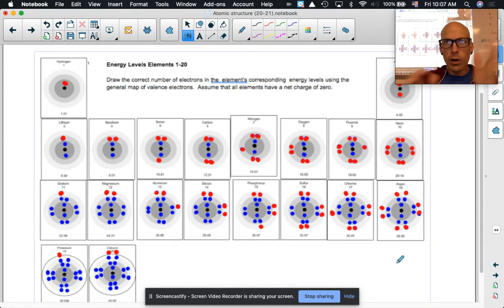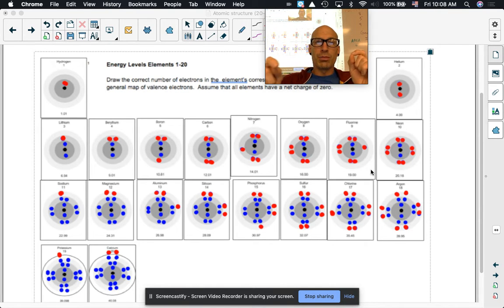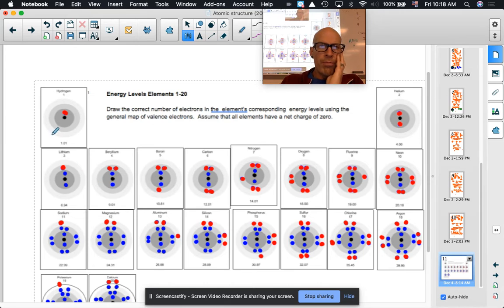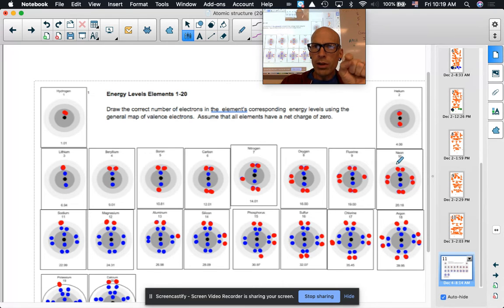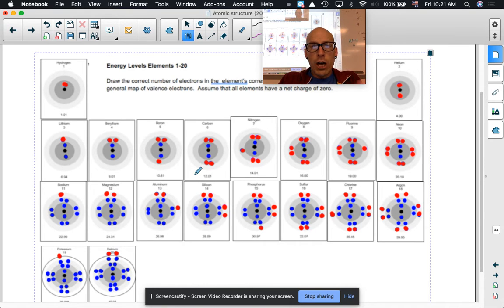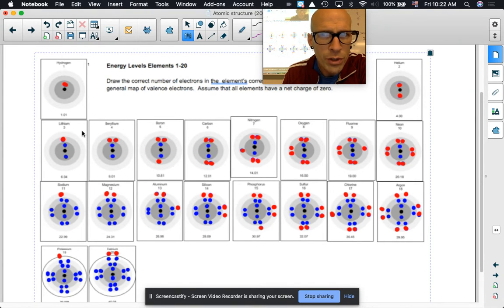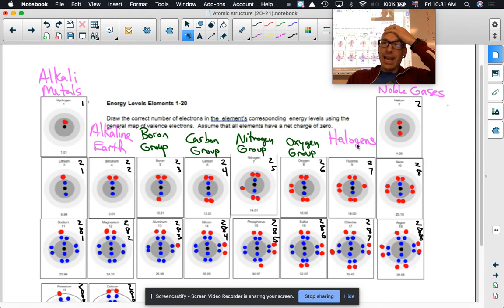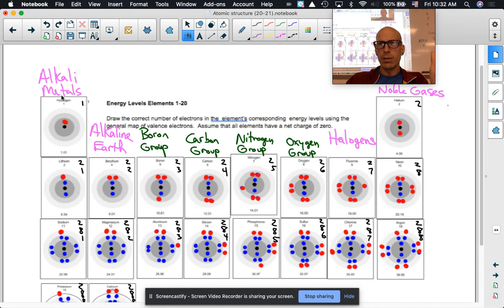Electron Configuration, groups, families, periods and more: Dec 4, 2020 10:42 AM